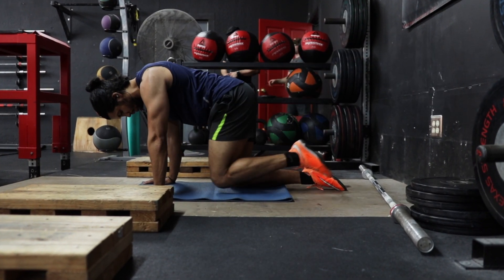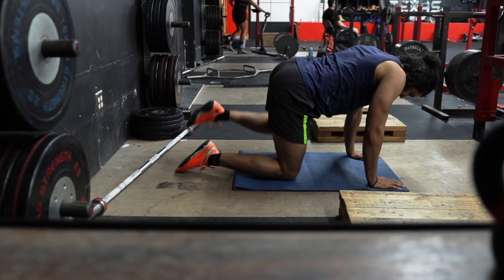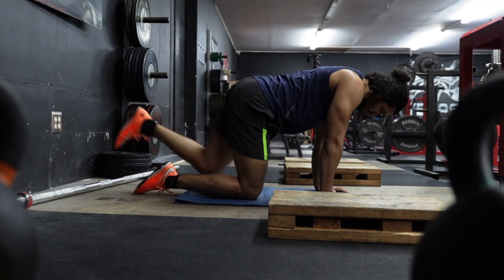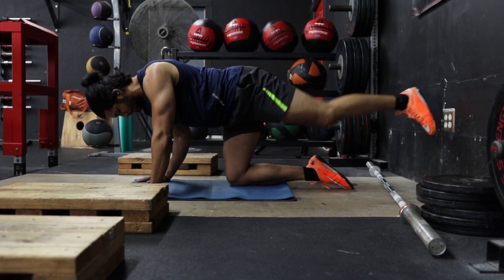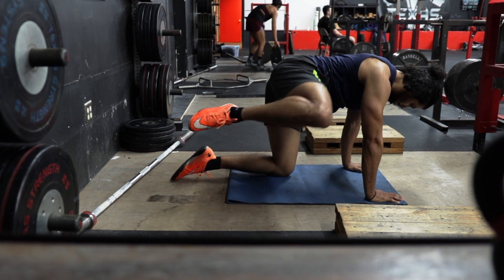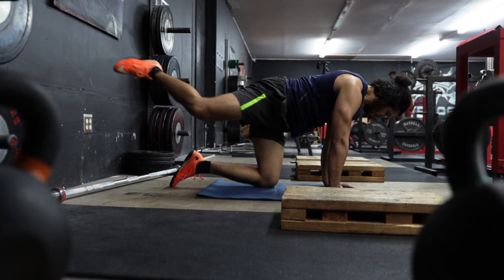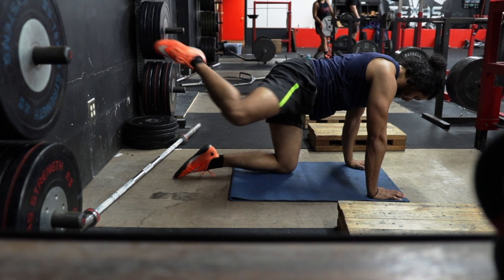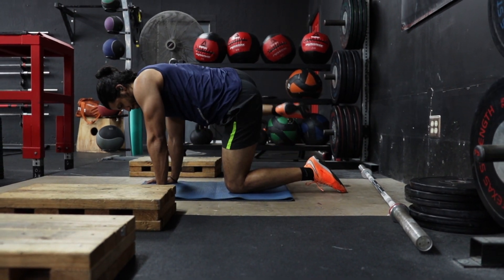How To: Fire Hydrant to Straight Leg Glute Kickback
The glutes are responsible for extension, abduction, external and internal rotation of the hip. By combining a Fire Hydrant exercise with a Straight Leg Glute Kickback you must utilize all of the major and minor muscles of your glutes to execute this movement.
1️⃣ To start, position yourself with your hands and knees on the ground with your knees under your hips and hands beneath your shoulders.
2️⃣ While keeping your hips square, and your plant leg on the ground, abduct your working leg to your side till your thigh is parallel to the floor.
3️⃣ Contract your glutes in full abduction then proceed to kick your leg back into full hip and knee extension.
4️⃣ Internally rotate your leg back to your midline then bend your leg and bring your knee back under your hips.
5️⃣ Then repeat this movement for your desired number of reps and repeat on the other side.
❇️ If you want to make this movement a little more difficult feel free to increase the load with an ankle weight.